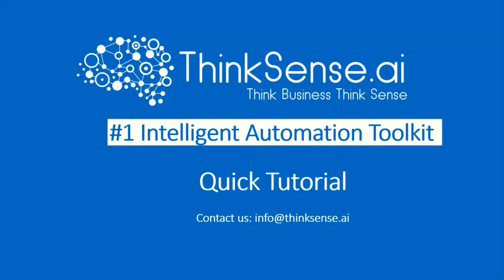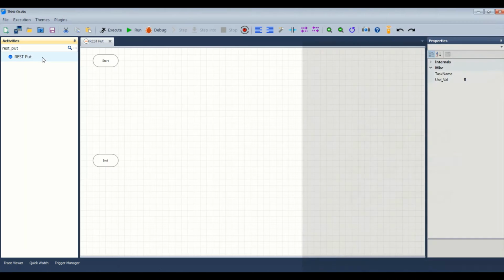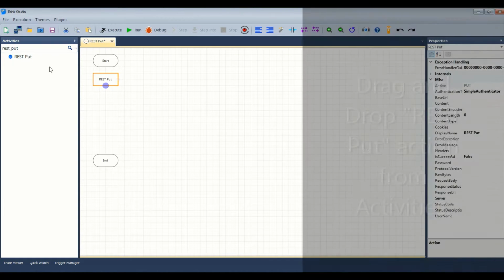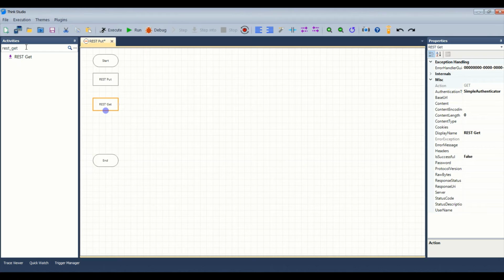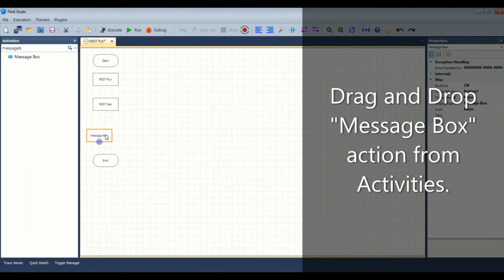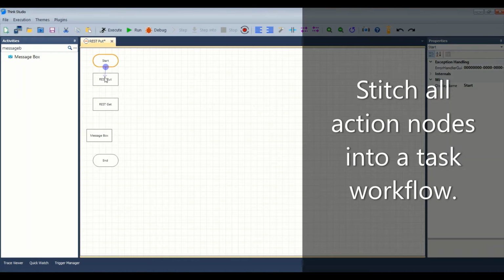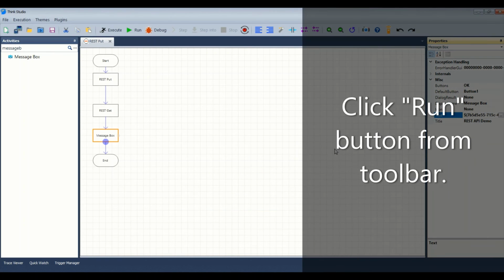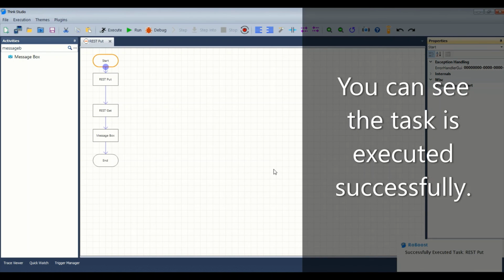ThinkSense.AI - REST Put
In this video you will learn to update data to the API Server to create or update a resource using ThinkStudio